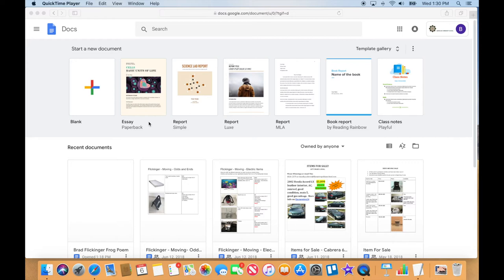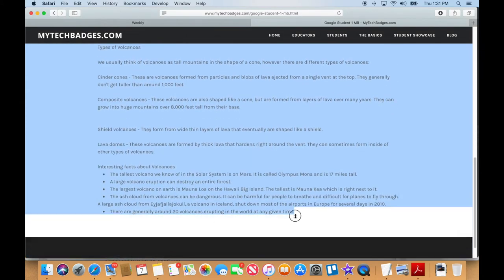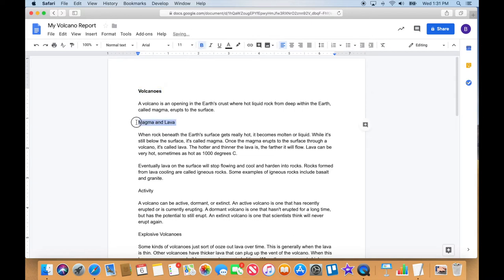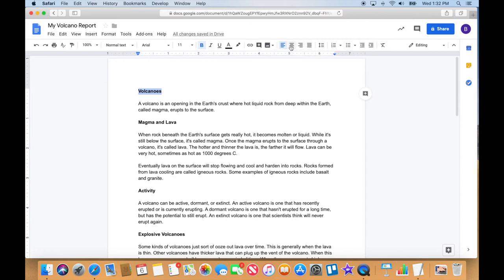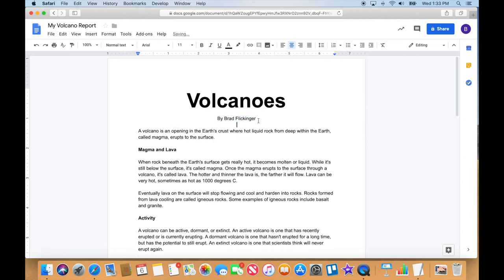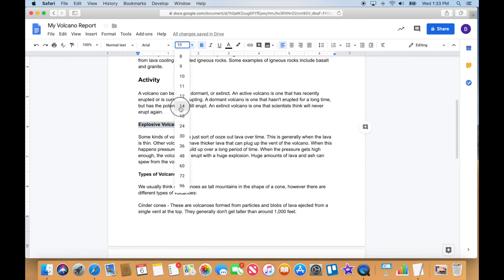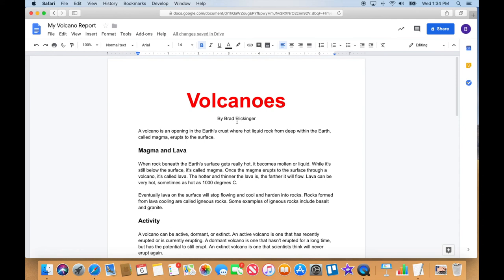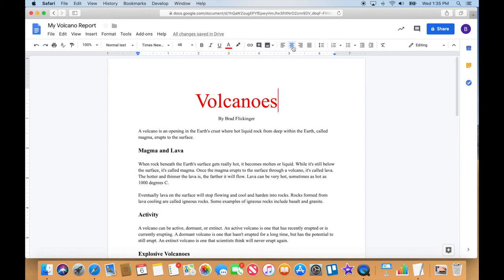Level 1 Part 5 Google Student